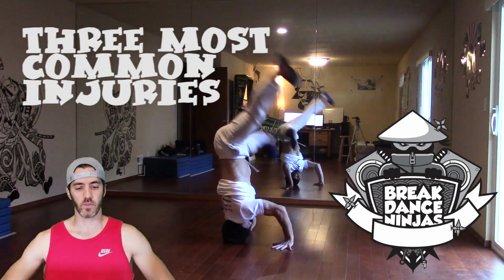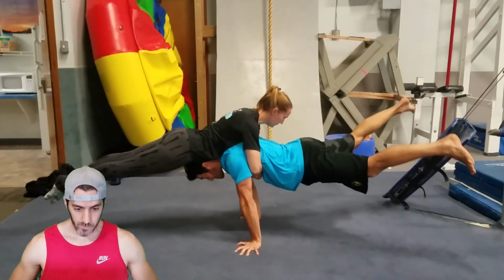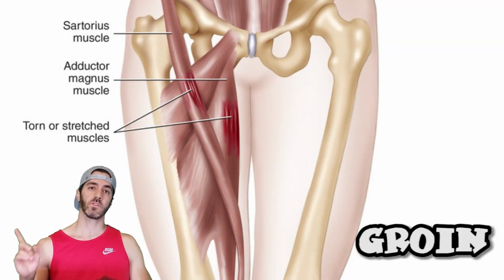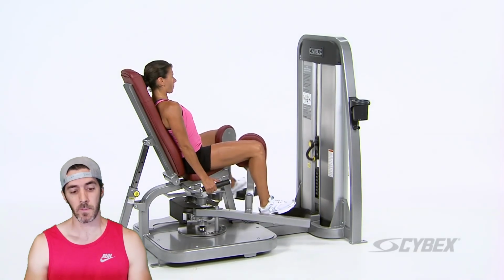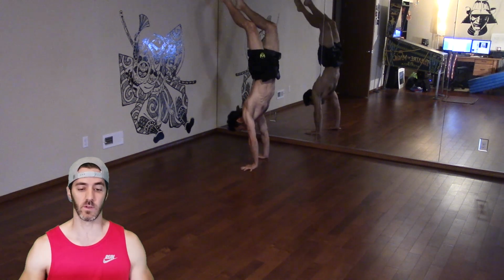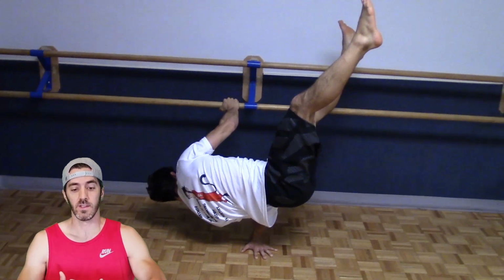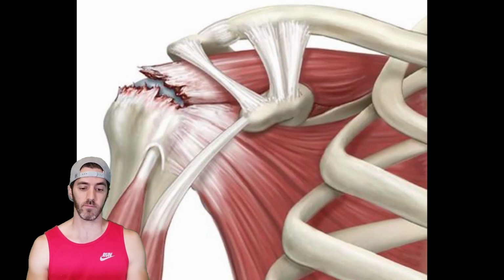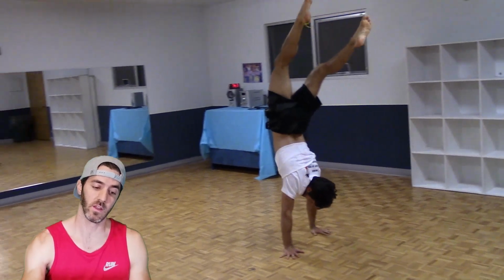Top 3 Breakdancing Injuries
Most common Breakdancing Injuries, how they happen and how to prevent them.
I go over wrist, groin and shoulder injuries.